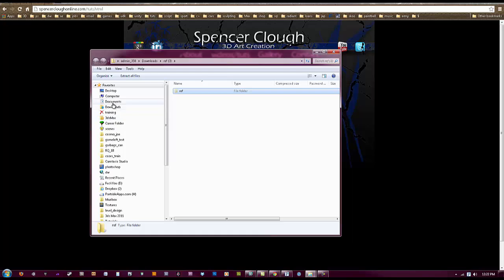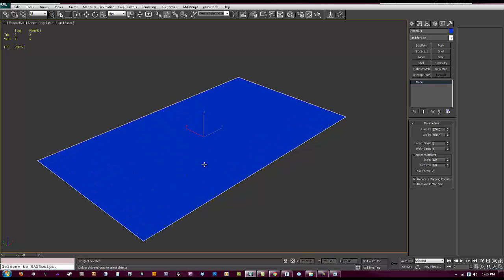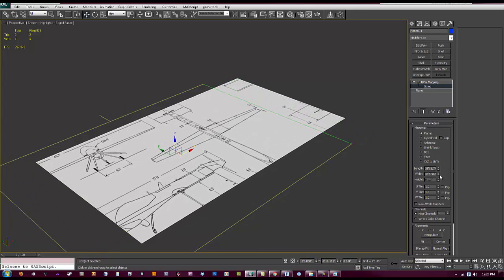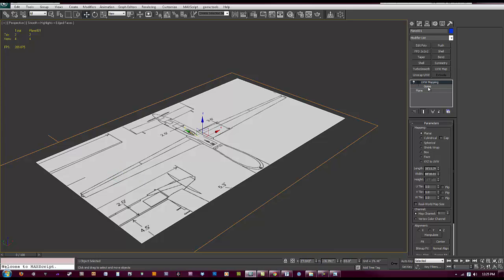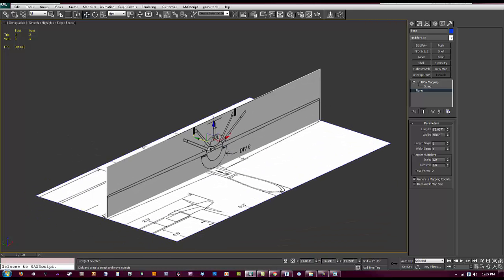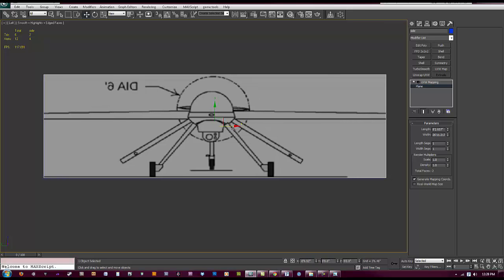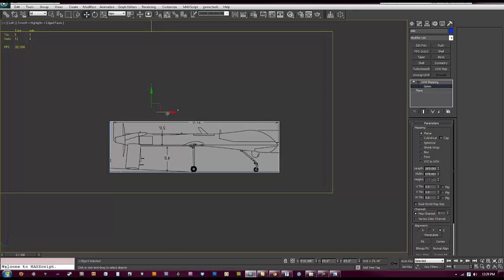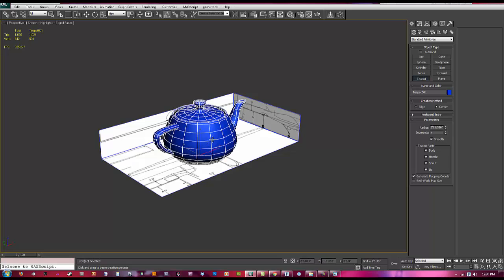3D UAV RQ-1B modeling and rendering tutorial 3ds max 1: Blueprints UVW MAP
Setting up blueprints for the UAV.